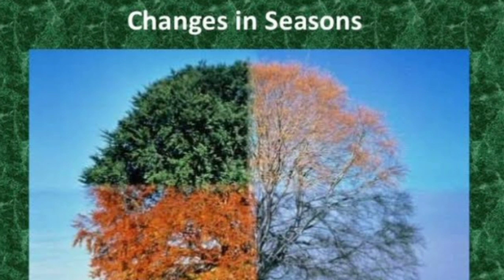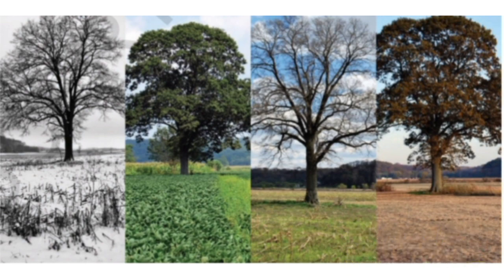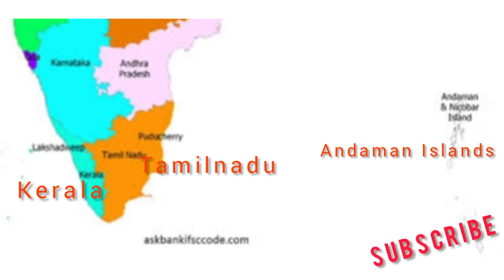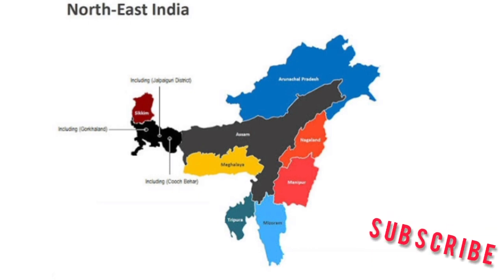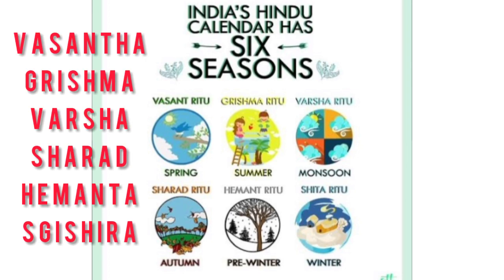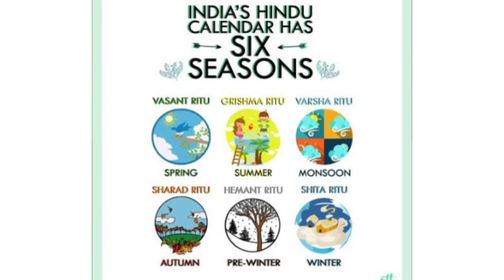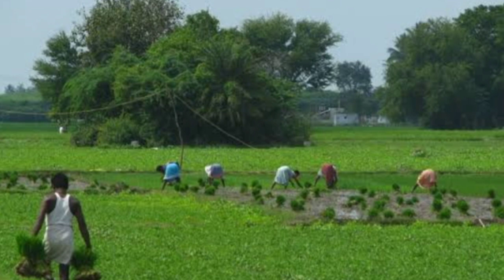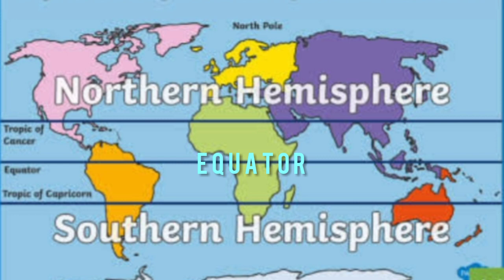Earth Movements and Seasons|Part-1|8th Social|English medium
seasons in India,
changing seasons,
ritus,
vasanta ritu,
grishma ritu,
varsha ritu,
sharad ritu,
hemanta ritu,
shishira ritu,
spring,
summer,
monsoon,
autumn,
winter,
crop festivals, etc. explained
ravijogasocialstudies,